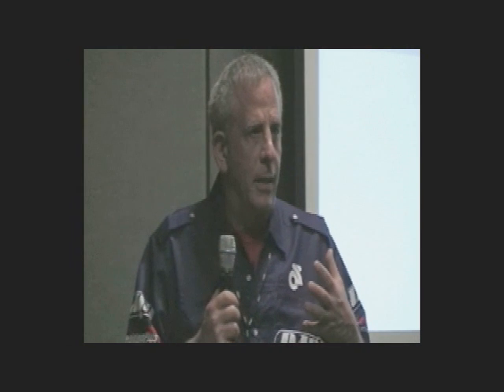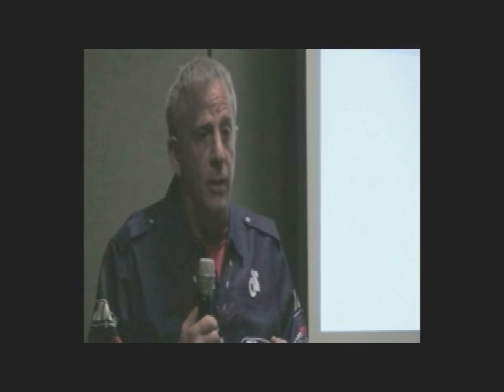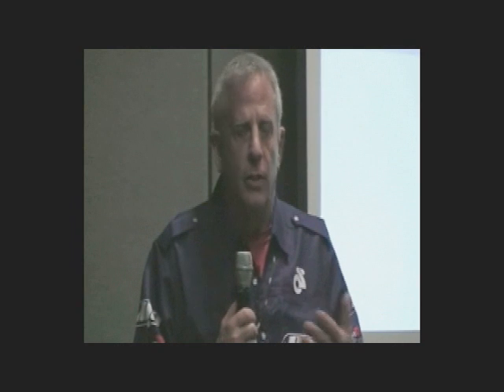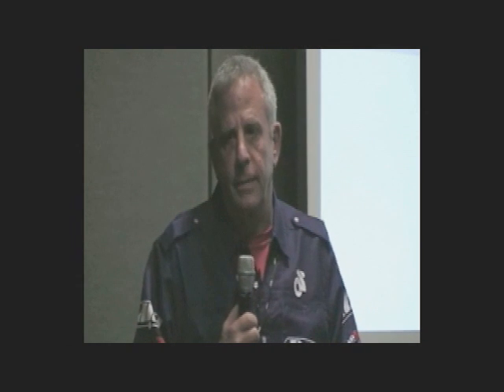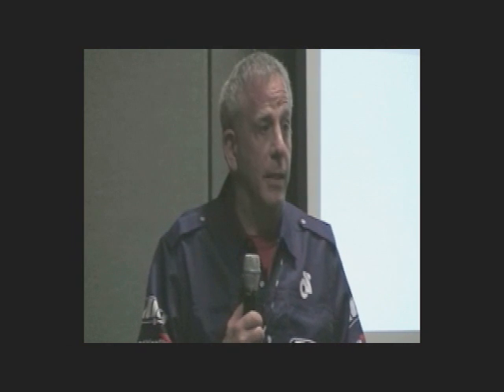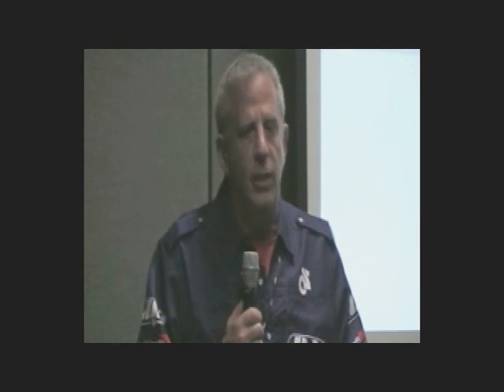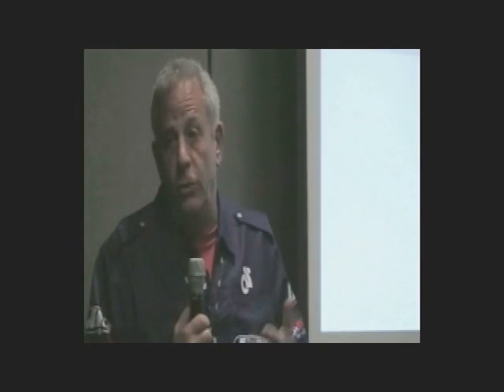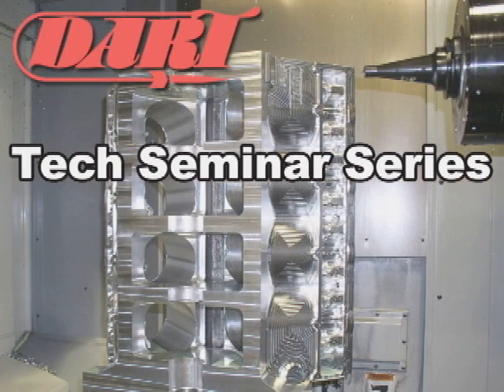Dart University Master's Series, Cylinder Honing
Richard Maskin discusses cylinder honing at the 2009 PRI show.  This is a great in-depth, technical examination of the many factors involved in a perfect hone!